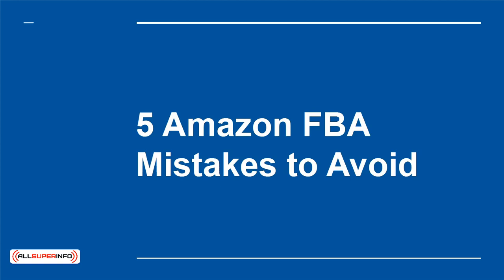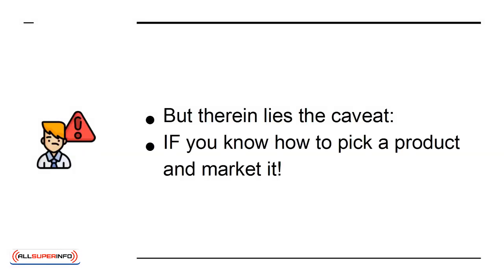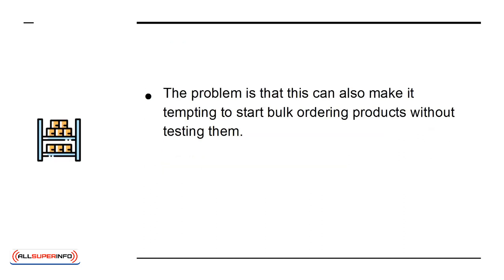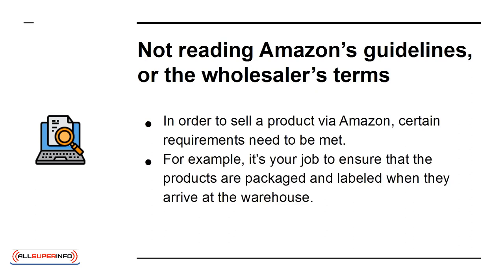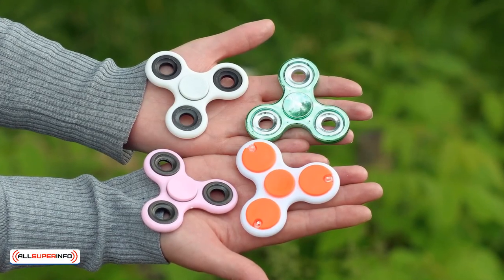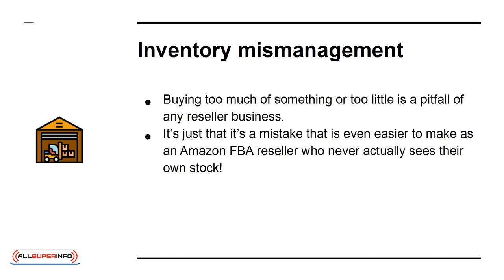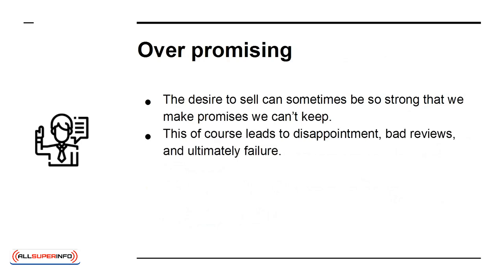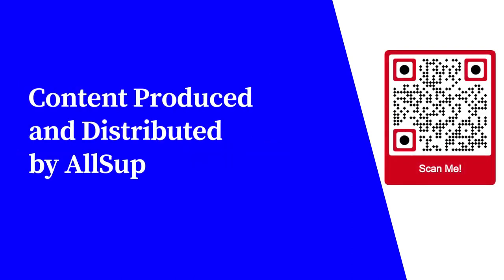01 5 Amazon FBA Mistakes to Avoid